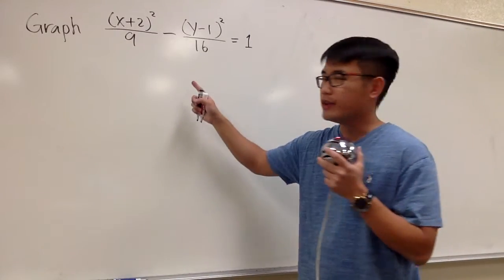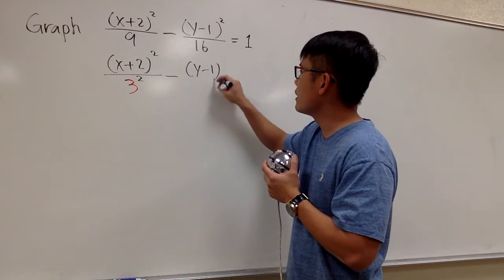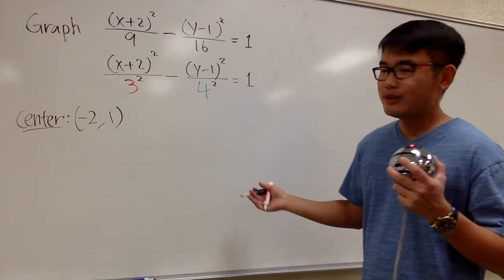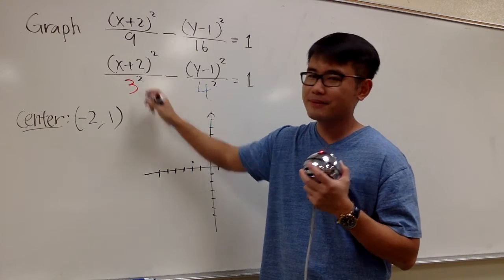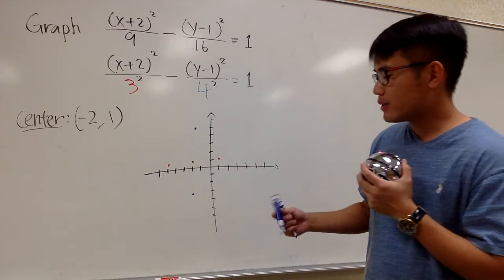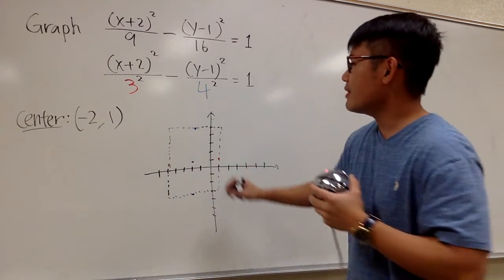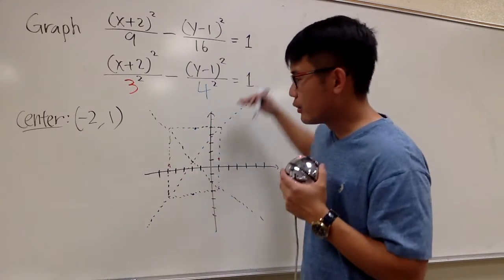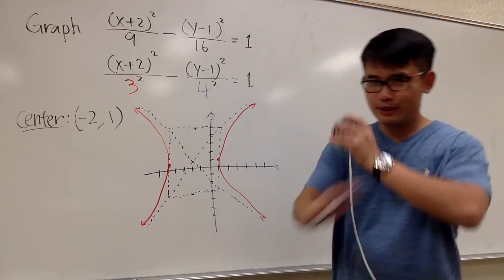How to graph a hyperbola in standard form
Learn how to graph a hyperbola from its standard form